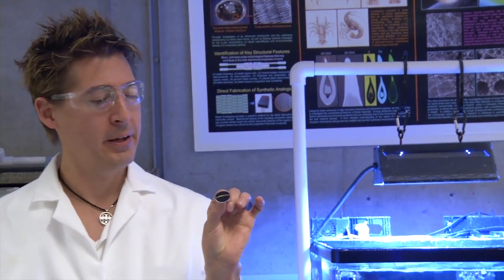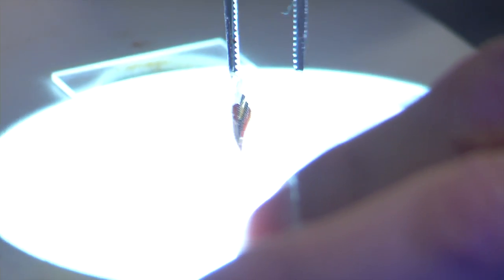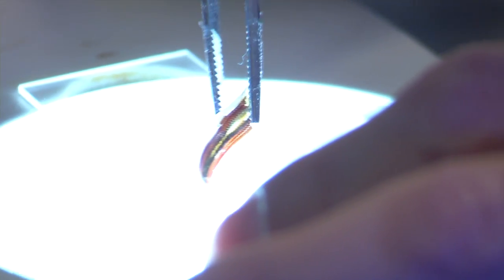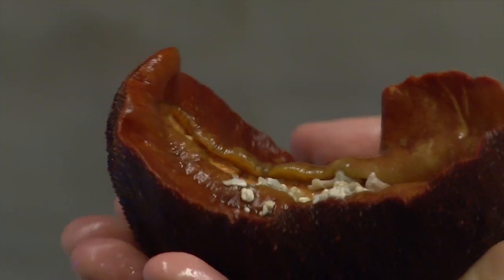Using Snail Teeth to Improve Solar Cells and Batteries - UCR's David Kisailus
UC Riverside Assistant Professor David Kisailus is researching a marine snail called chiton to to create less costly and more efficient nanoscale materials to improve solar cells and lithium-ion batteries